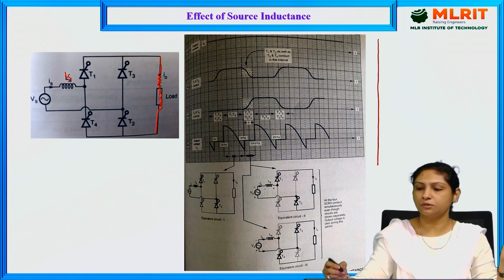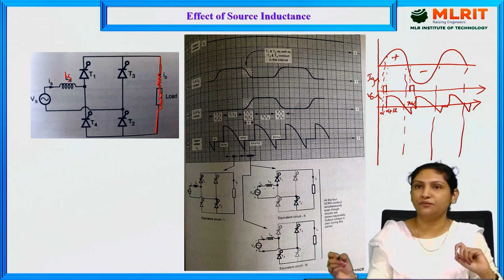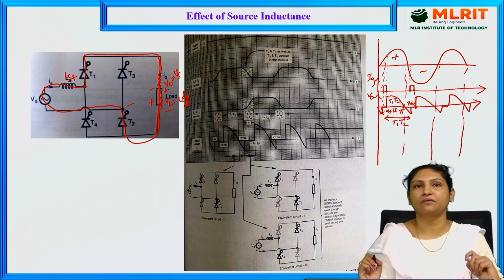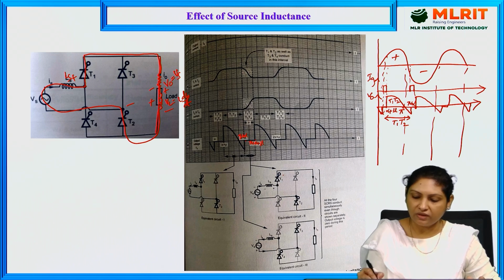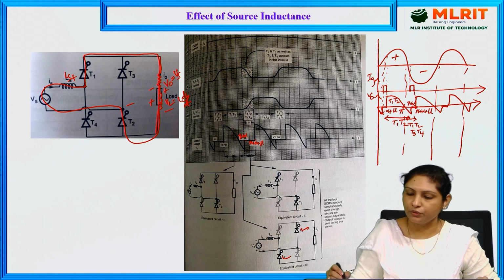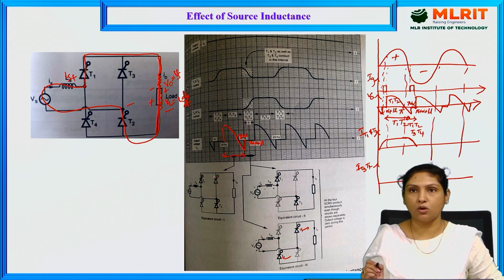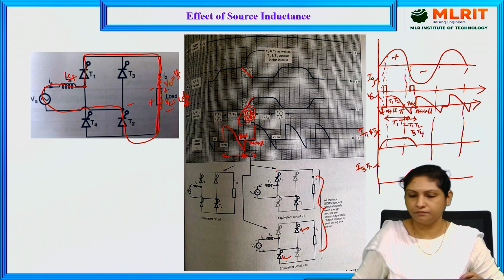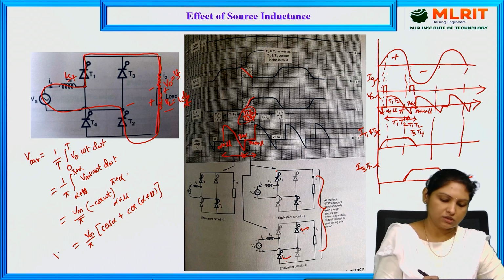LEC33| Power Electronics | Effects of Source Inductance by Ms. K. Rajasri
Assistant Professor,
Hyderabad.